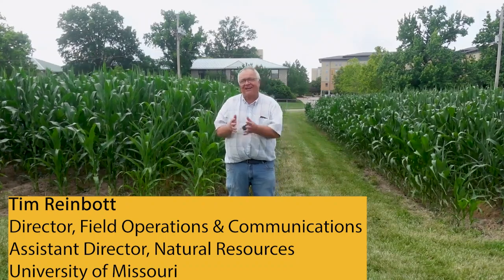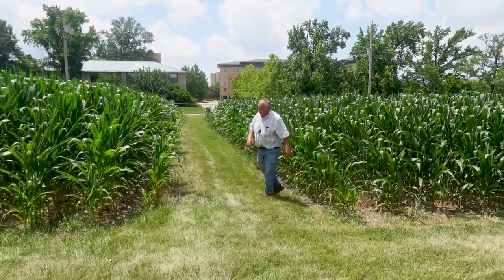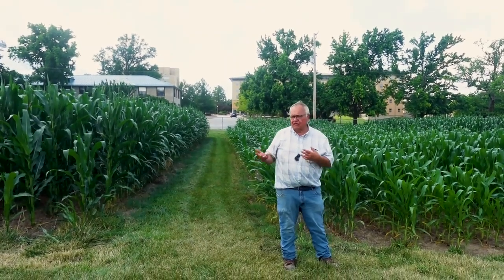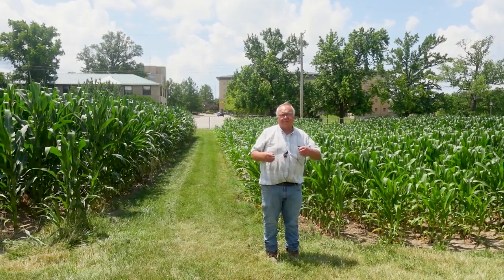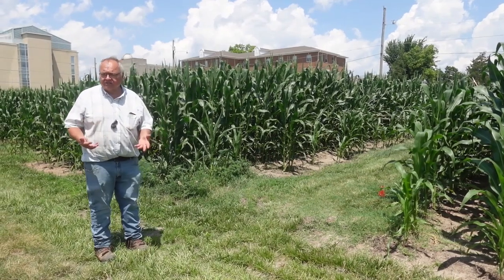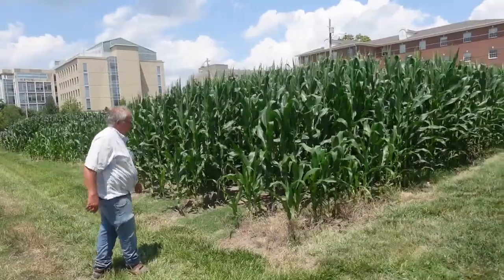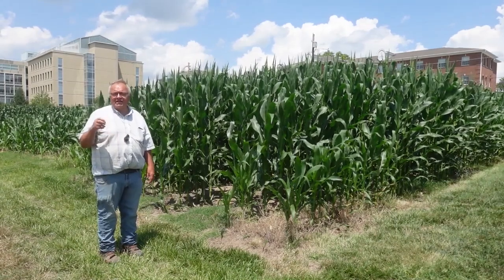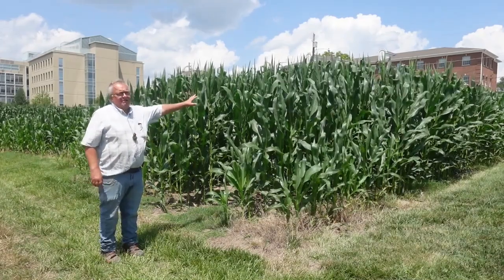Sanborn Field Corn Research!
Join Tim Reinbott at Sanborn Field as he explores the impact of fertilization methods on corn crops.